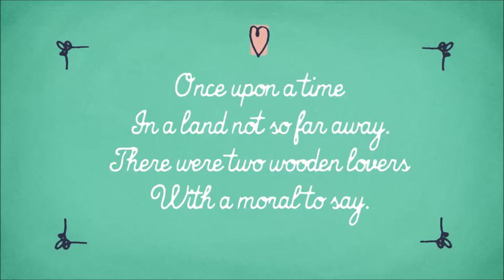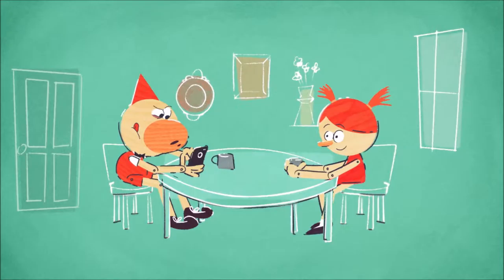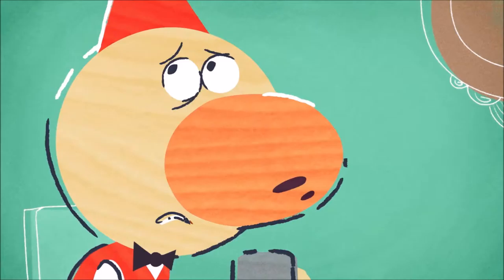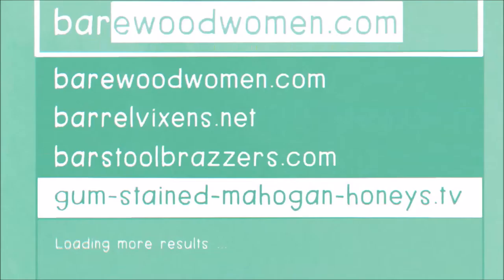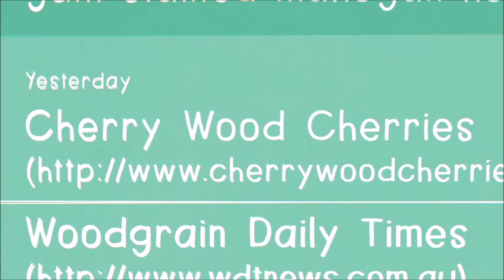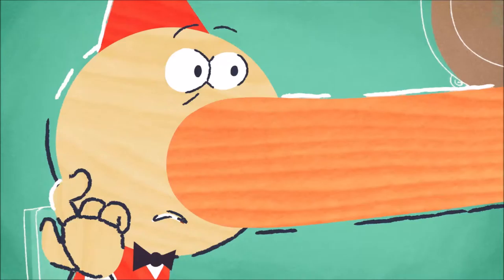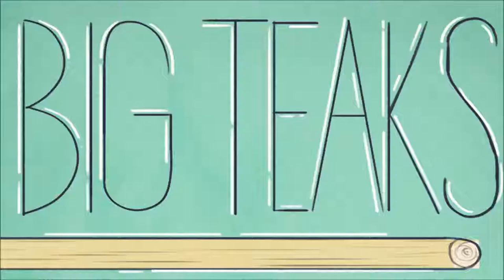Natasha Beaumont & Rupert Degas - Detecting a Lie (V Skills)